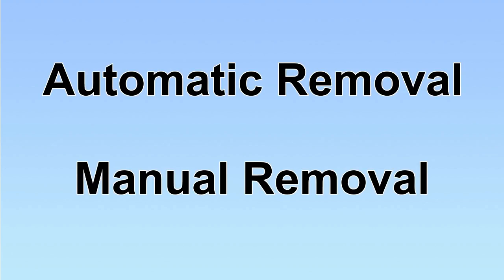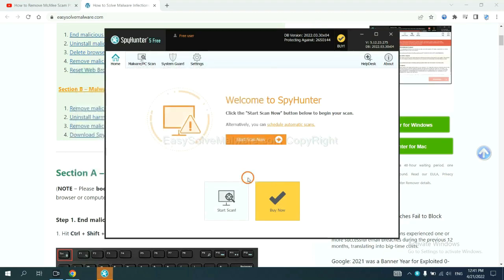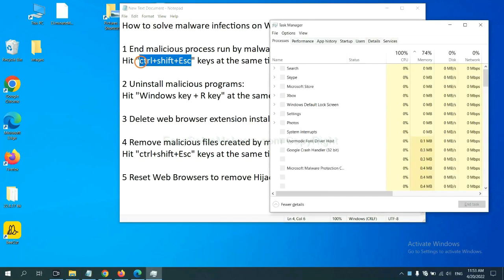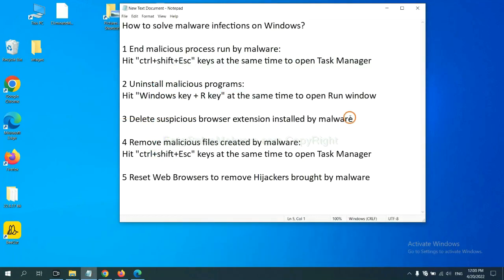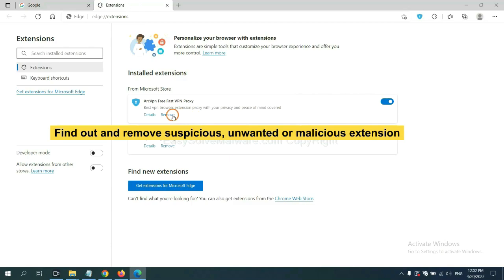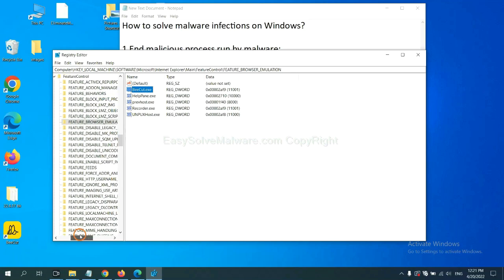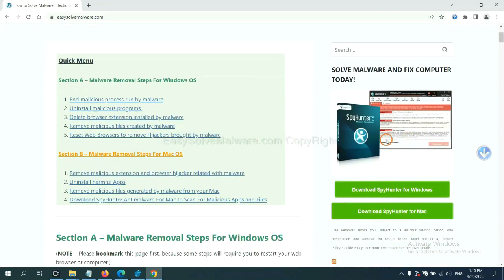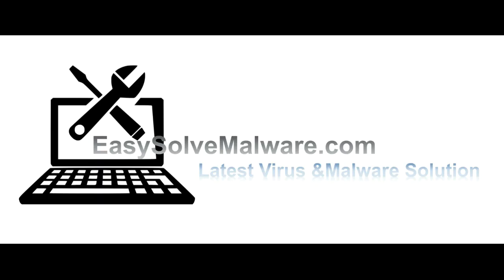Updateenow.com Push Notifications Removal [Solution]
This video will show you how to remove Updateenow.com Push Notifications.